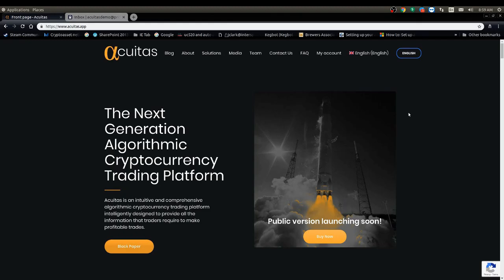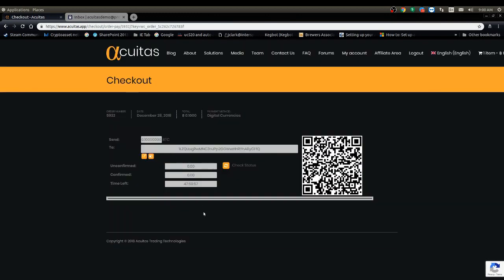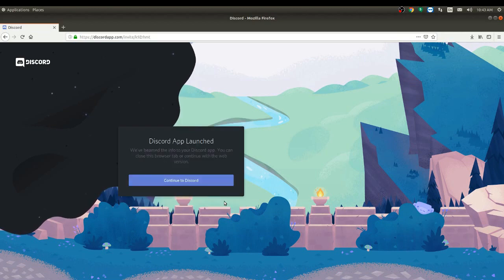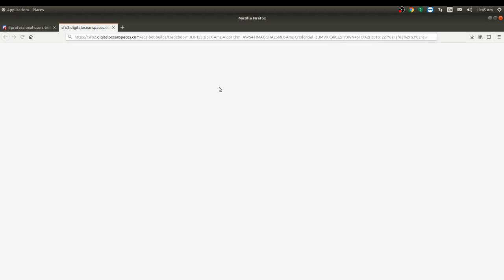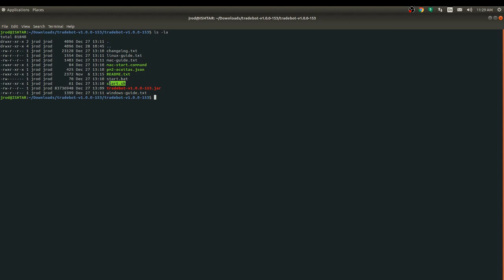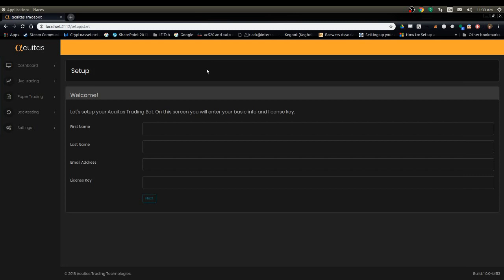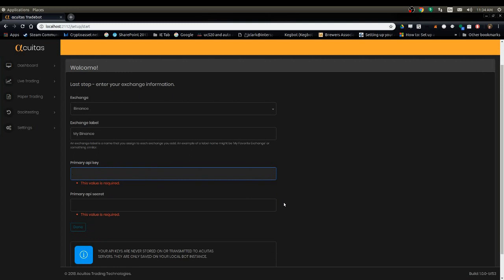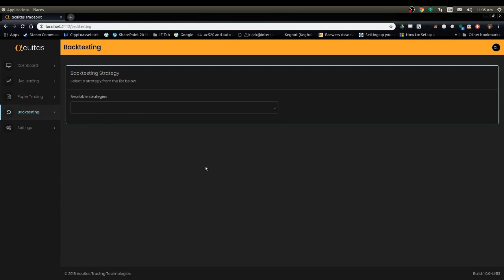Getting started in Acuitas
We take you through purchasing license, to authenticating in our Discord, and getting your information into the platform.